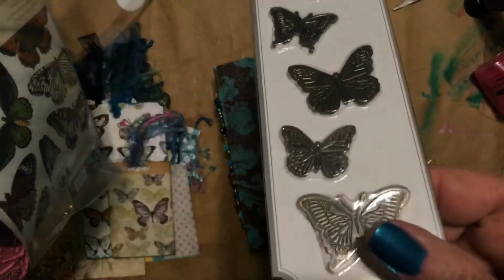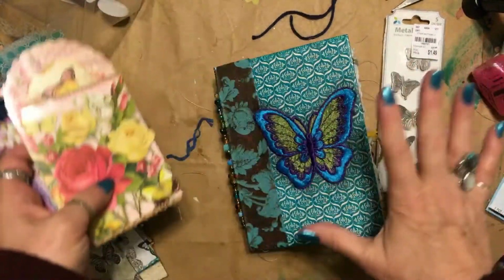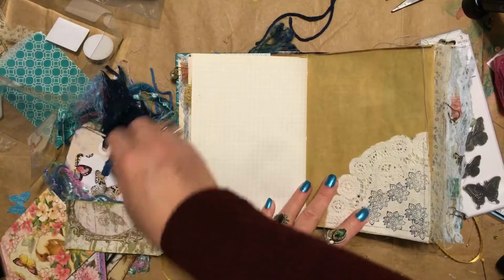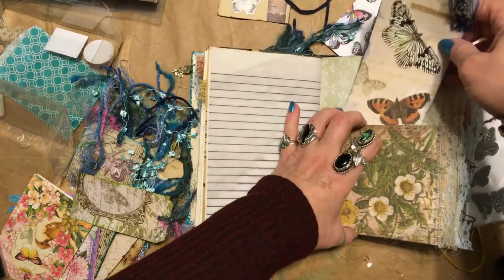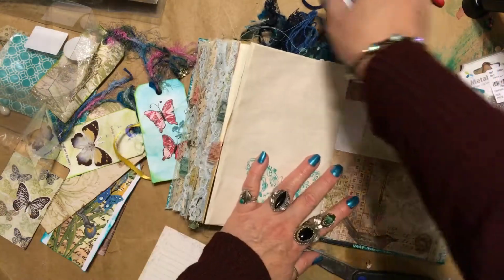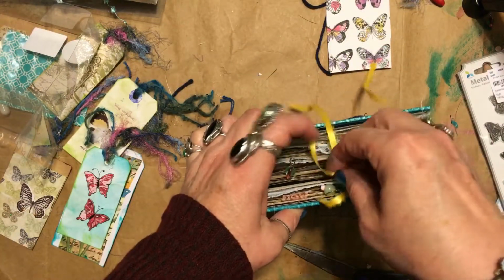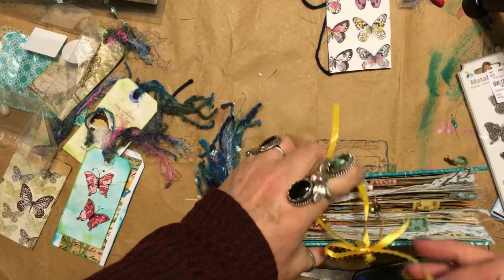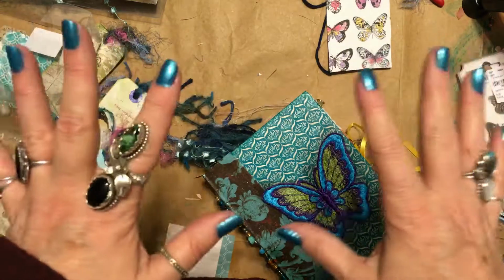Butterfly Journal Revisited (Much More Better Now) ~DancesWithPitBulls ~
I tweaked the Butterfly journal a bit. Also I have decided to do at least one more (maybe two) as I have tons of Butterfly stuff left.